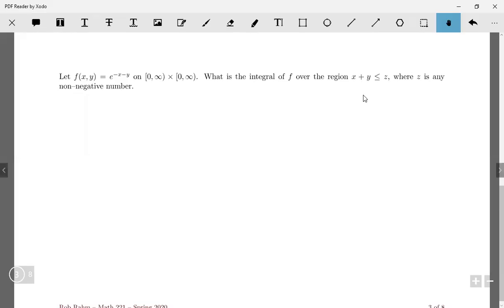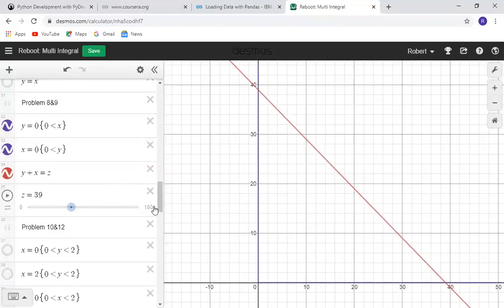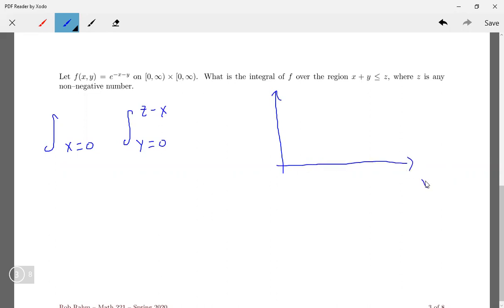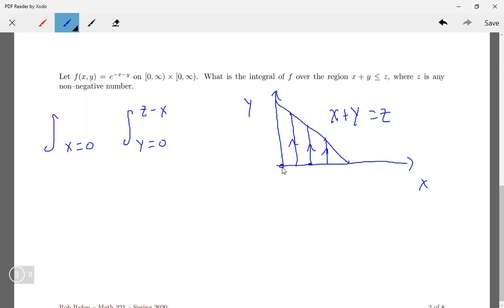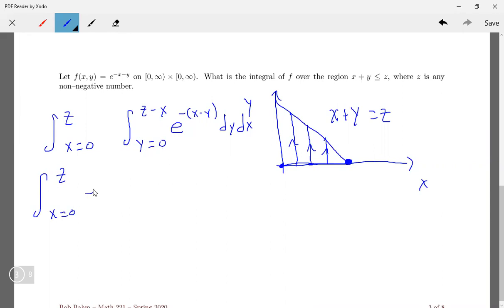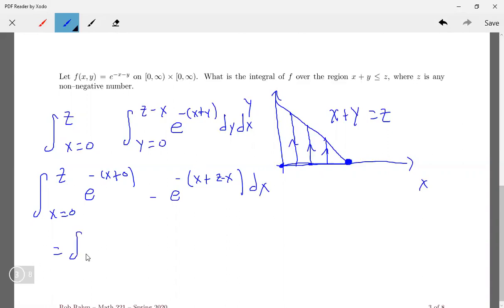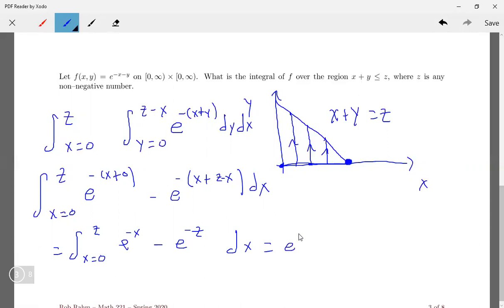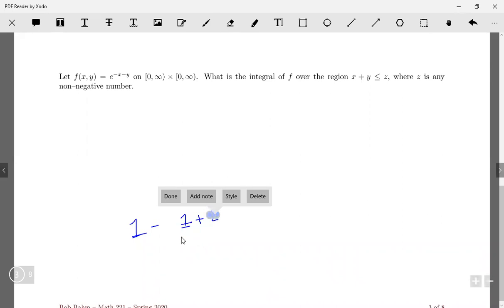Rob's 221 Lecture 29 Part 3